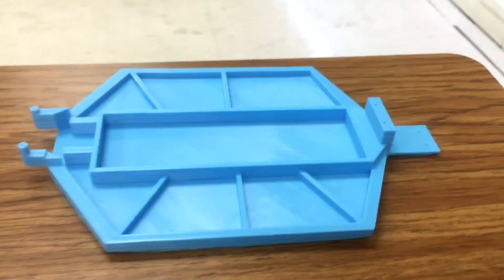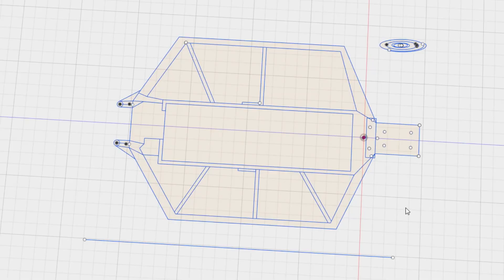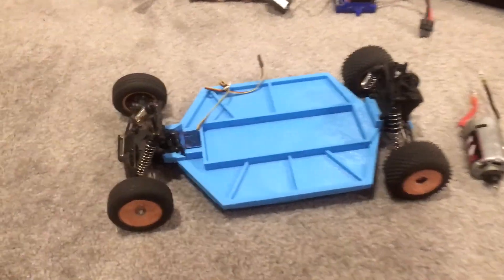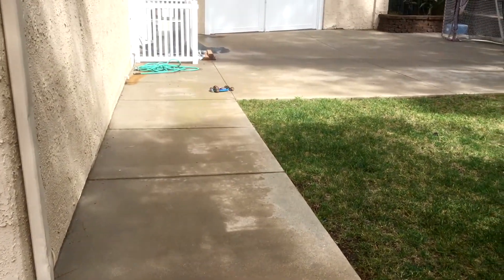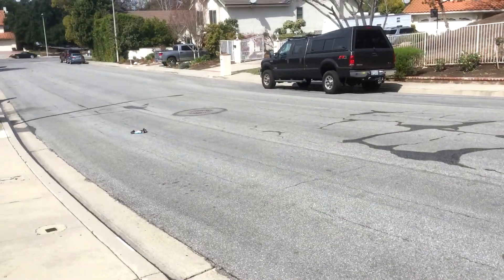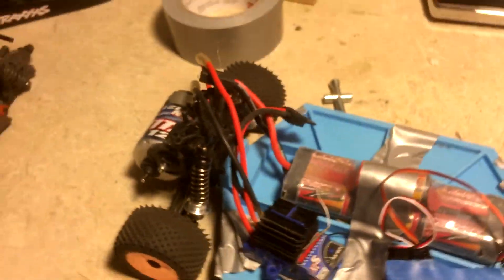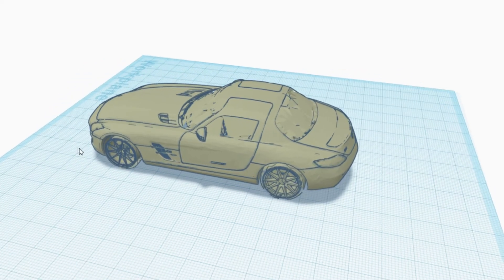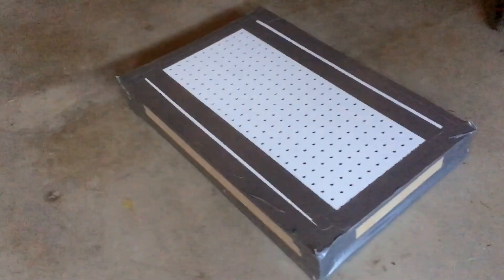40 mph 3D Printed RC Car Chassis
Wow that intro is dumb... Personally this is my second favorite project I've done, first being the LEGO RC Car series. Since its been about a year since that, It's time to revive it.

Also I would like to quote someone on reddit: "Please stop 3D printing RC car chassis.."